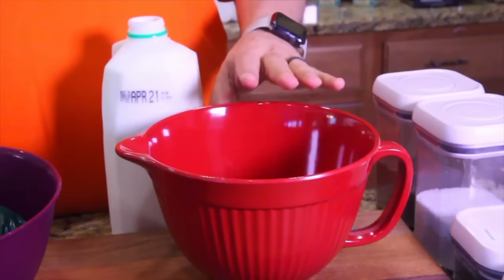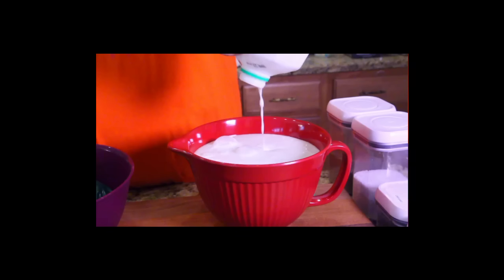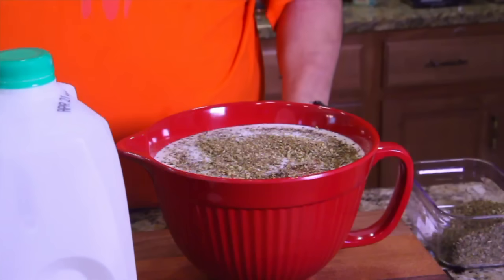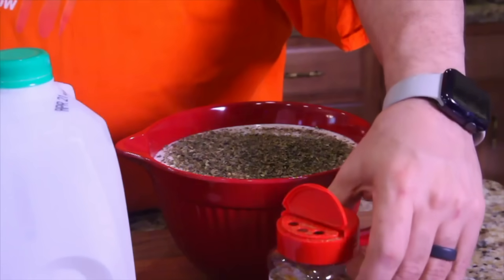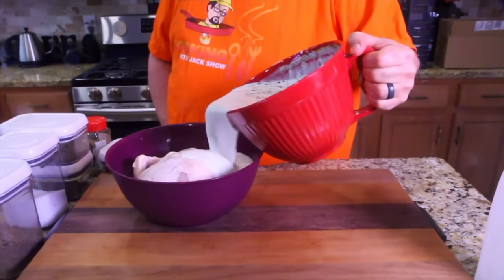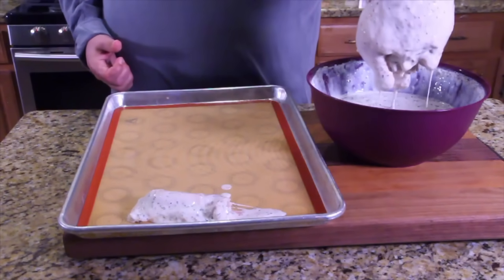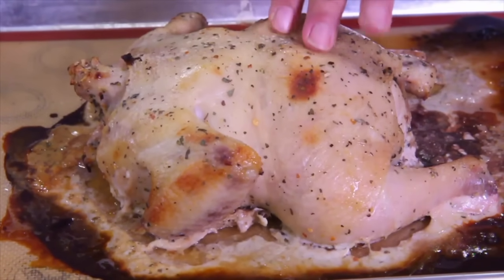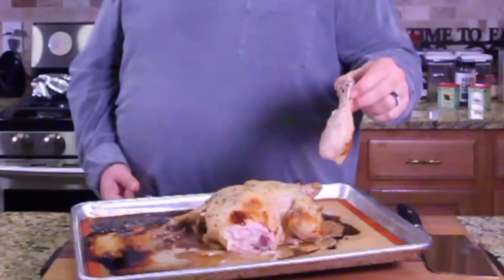YouTube's Worst Chef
The Cooking with Jack Show, the worst chef on YouTube. Today we look at a couple of the awful cooking videos and see just how bad a chef can get.previous video